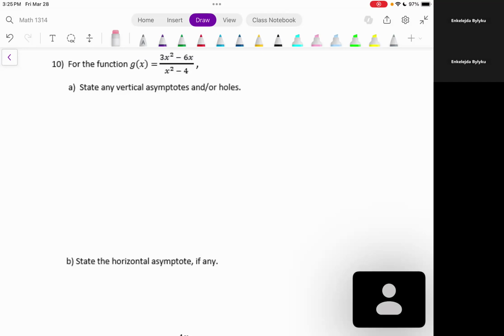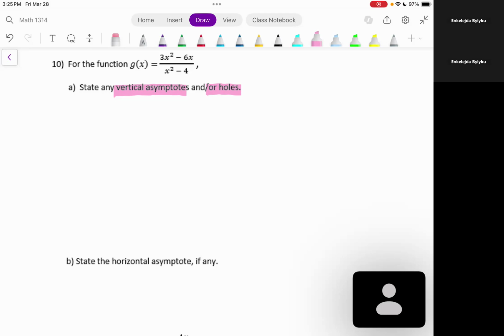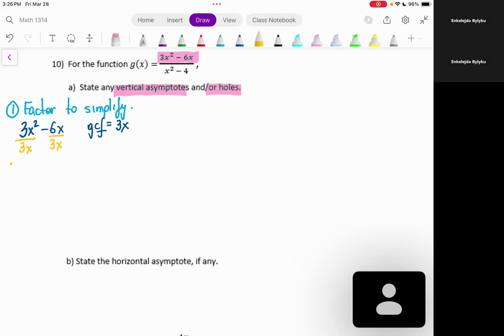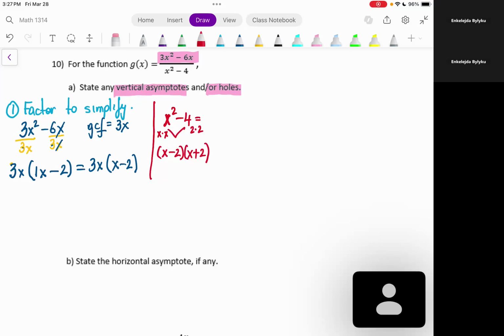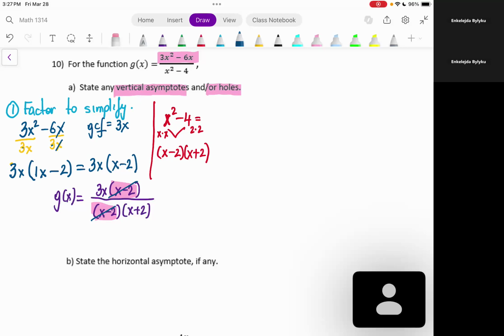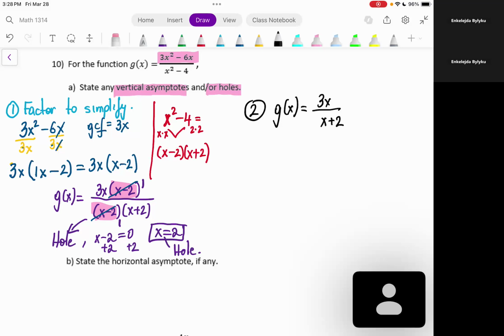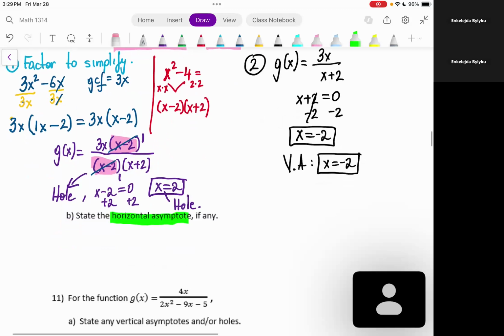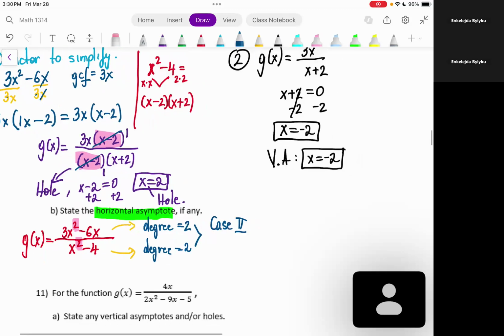Problem #10 Test 3 Review